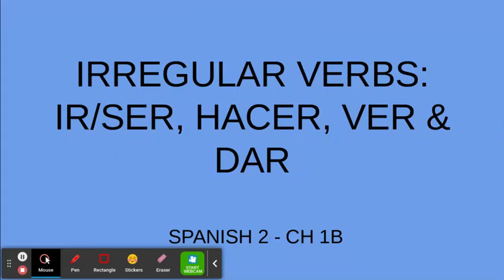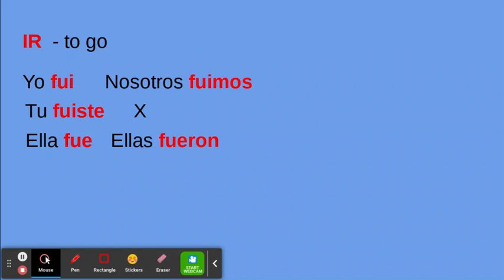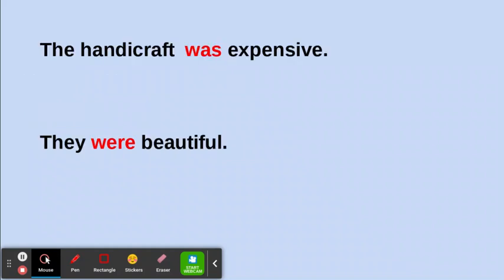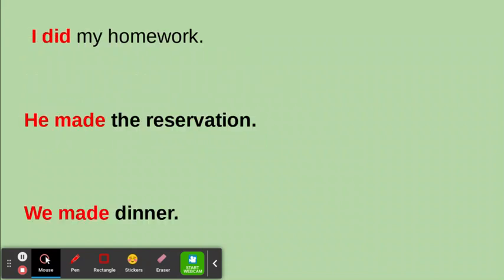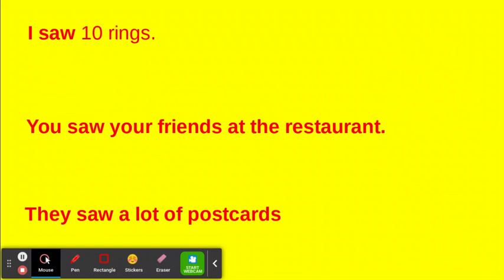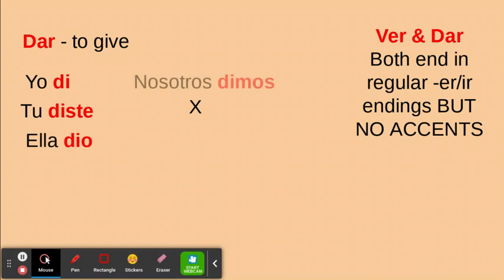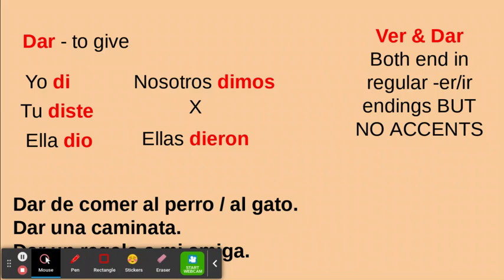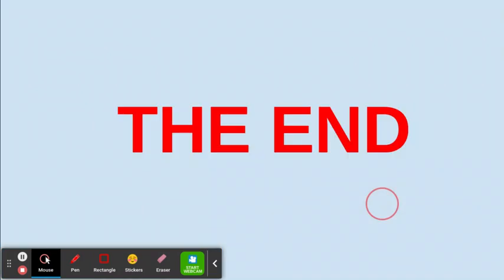SP2 CH1B - Notes for Irregular verbs (ir/ser, hacer, ver & dar)